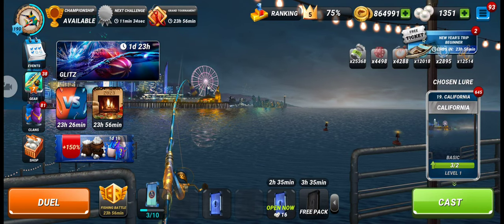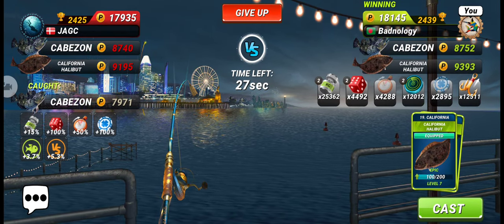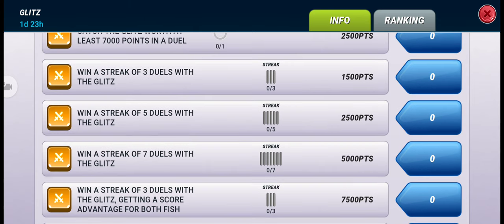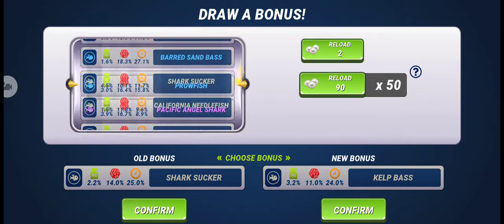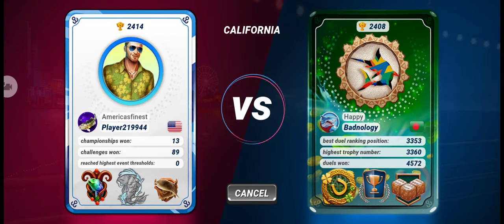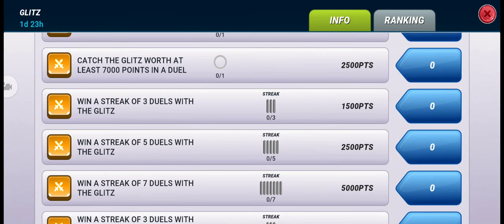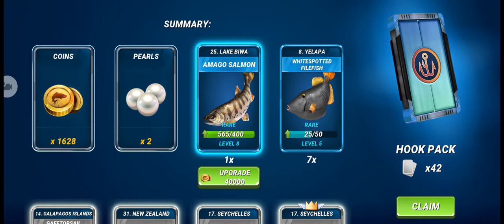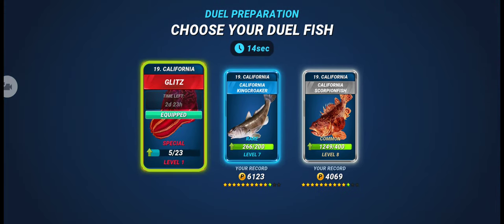Let's Get GLITZ.